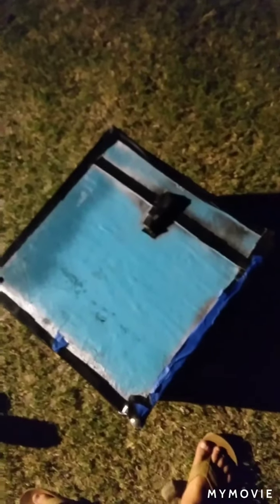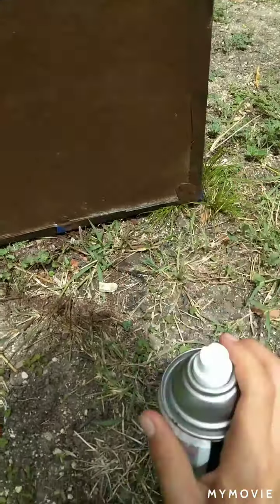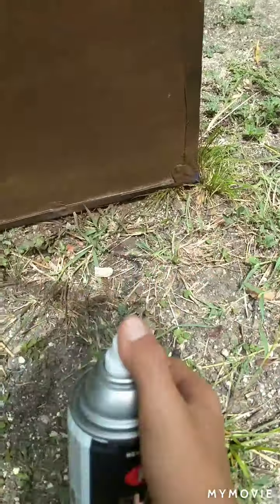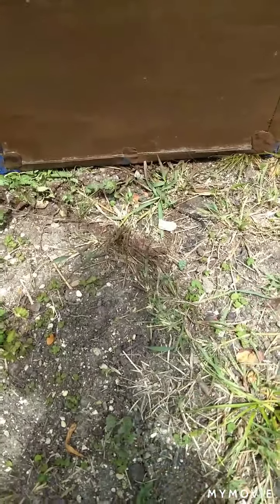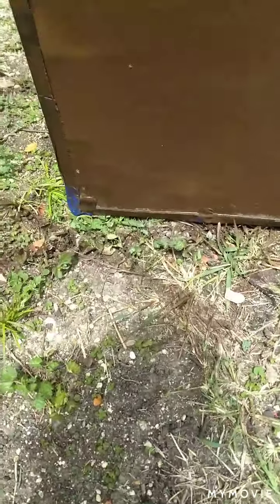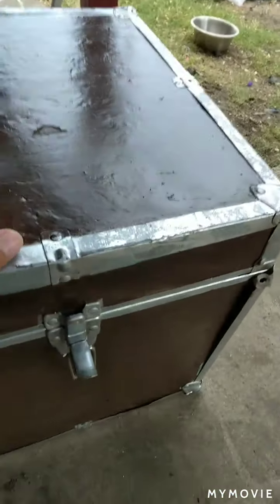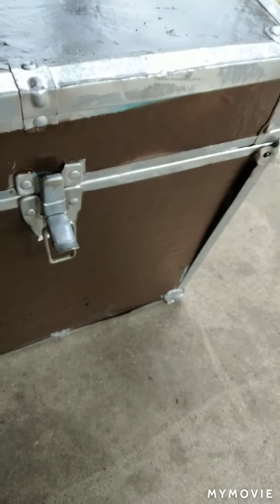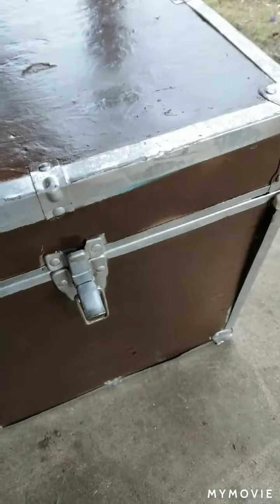how to build a minecraft chest